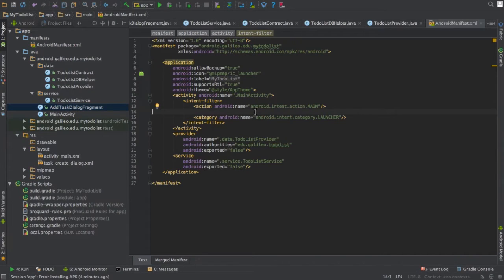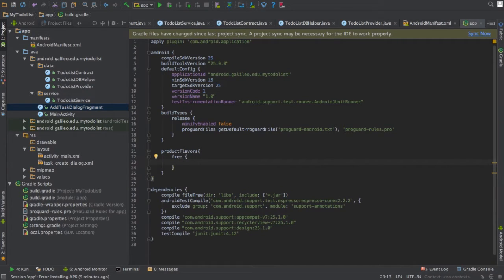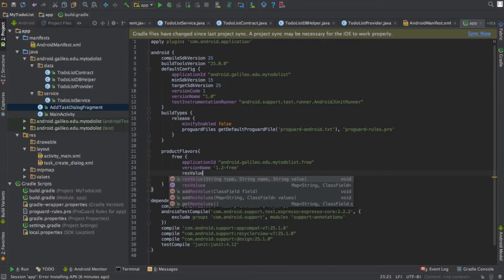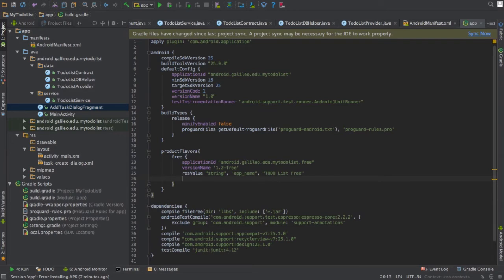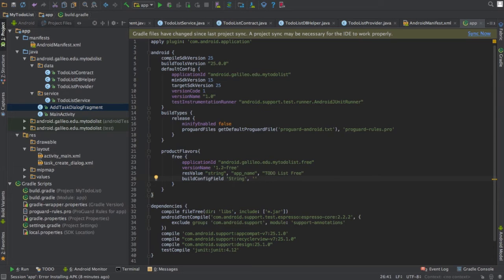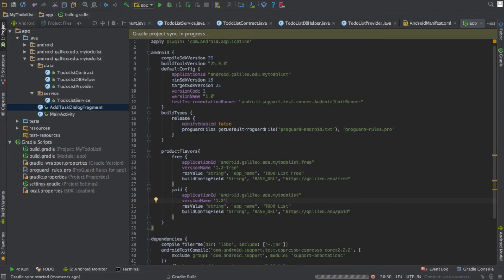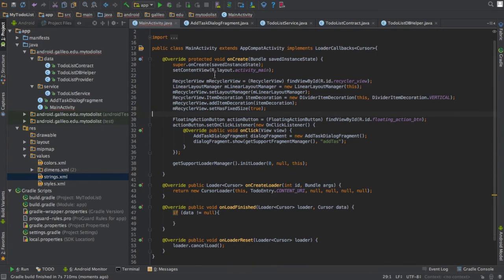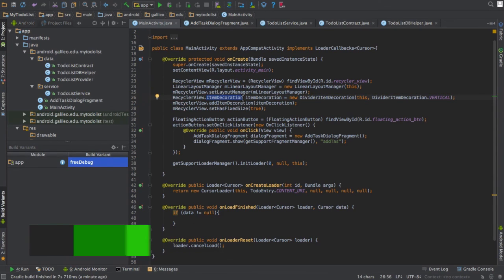C2L5 Flavors build